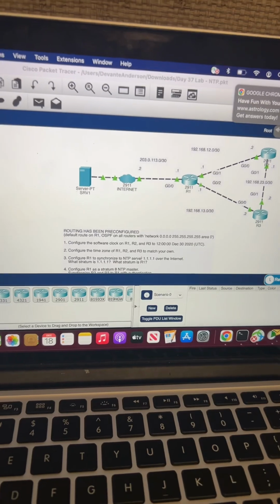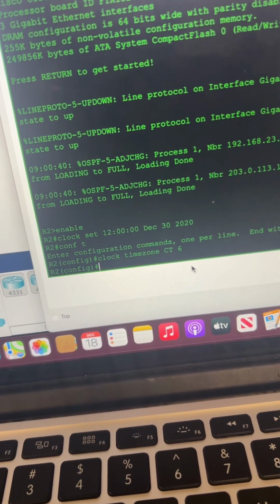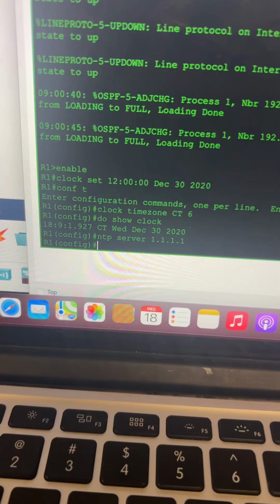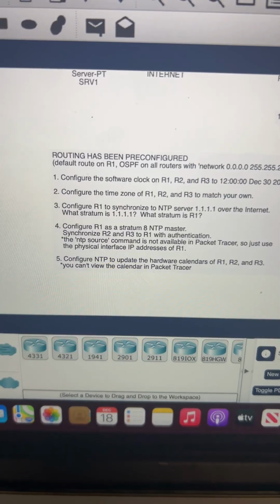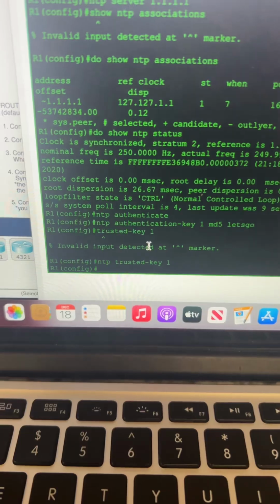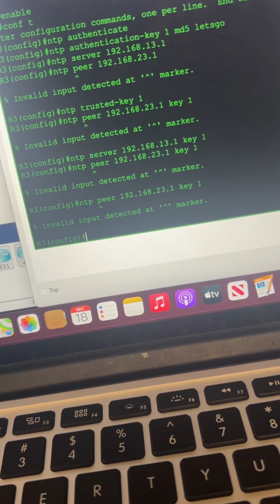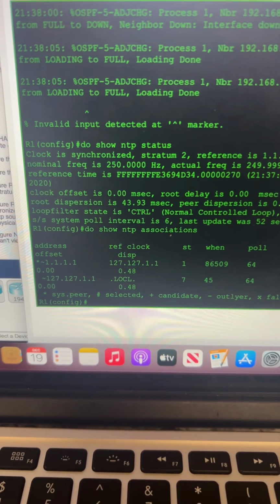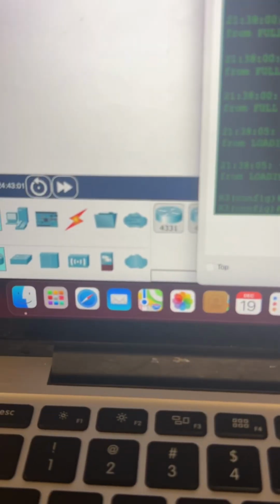Road to CCNA, NTP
In this video I talk about what I learned in JITL covering NTP, I also work through a lab!